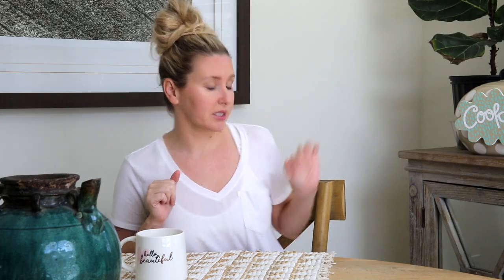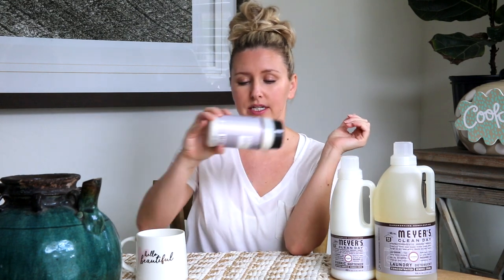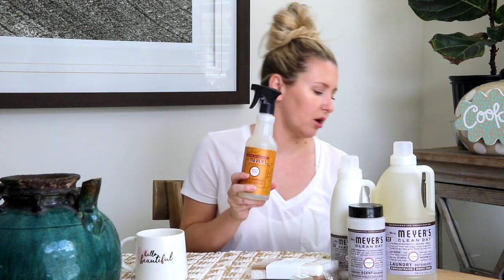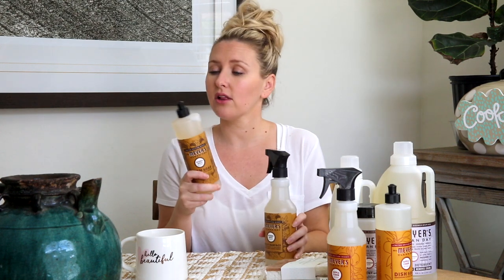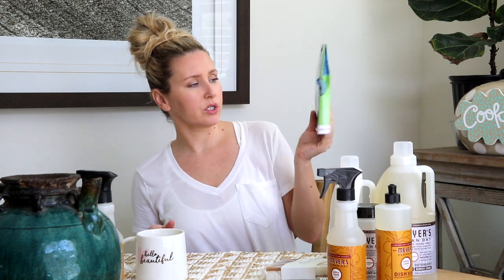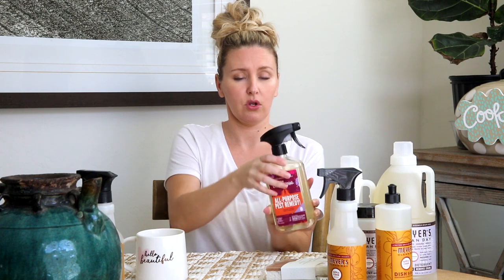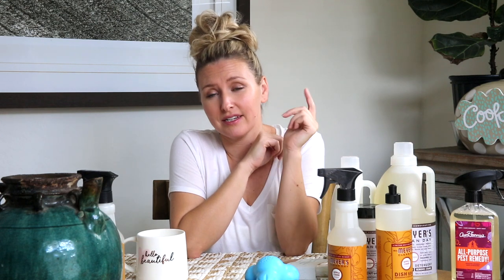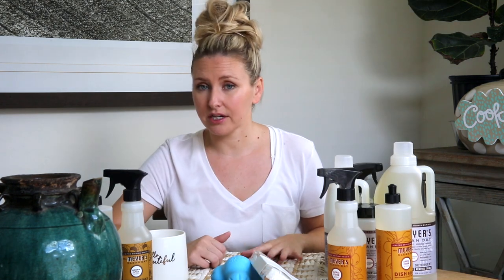Must Have Cleaning Supplies Sept 2019 | Grove Haul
In this video I share my September/Fall Cleaning Products Haul from Grove Collaborative.  I've got my repeat tried and true favorite cleaning products and some new tries as well.

 new youtuber